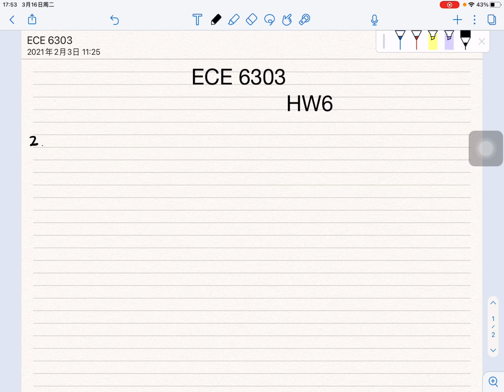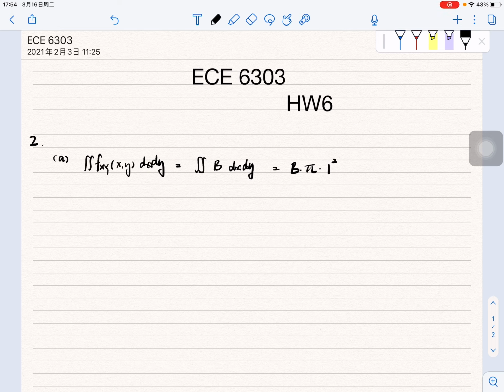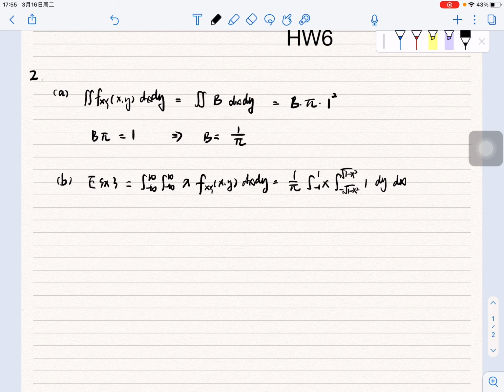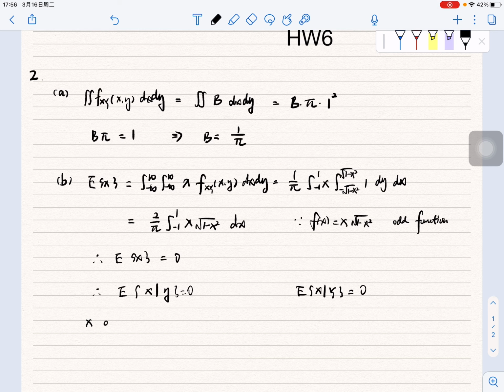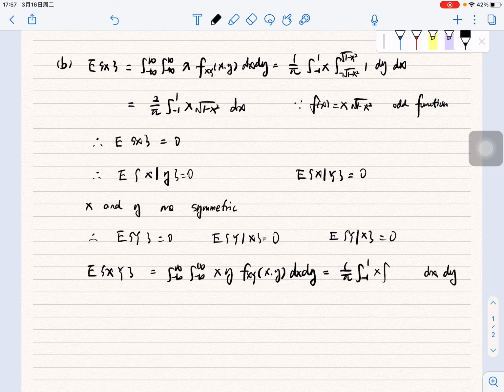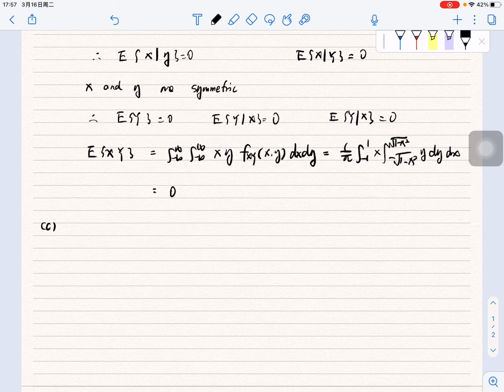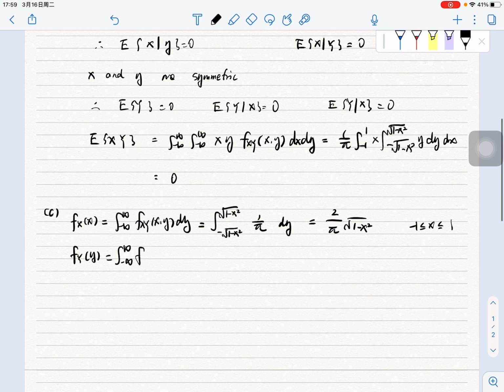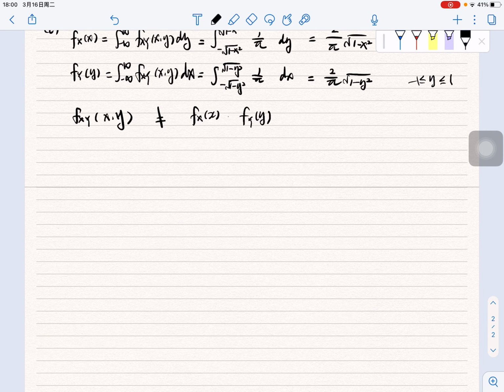ECE6303 HW6 Q2